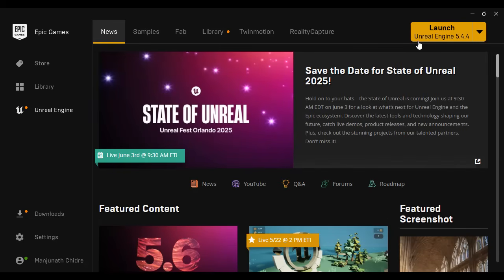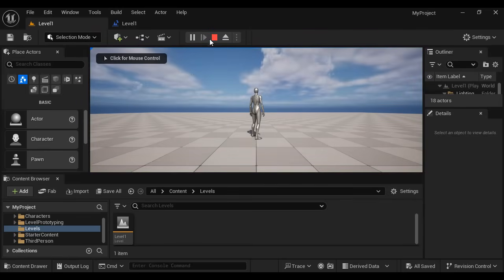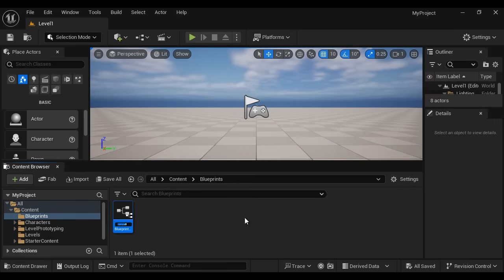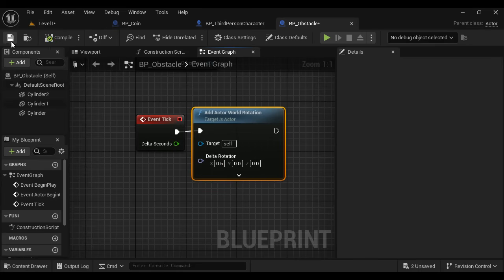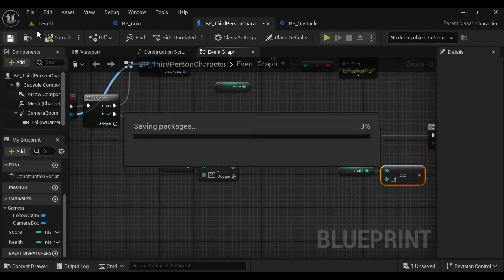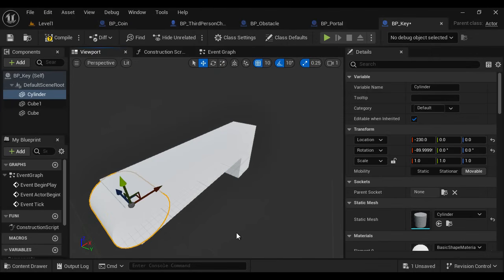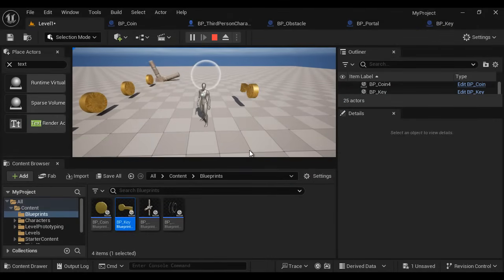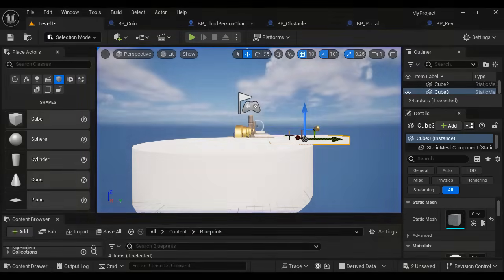Master Boolean Operators in Unreal Blueprints | Tutorial 07 | Live Session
Master Boolean Operators in Unreal Blueprints including AND, OR, XOR, and NOT. Learn how to combine conditions, create gameplay rules, and build a portal system that unlocks only after collecting coins and a key.